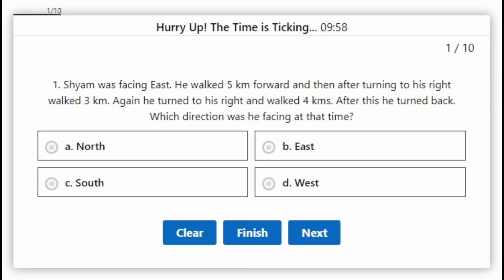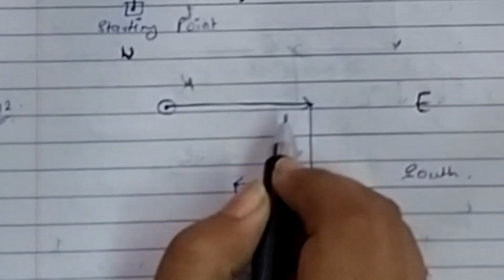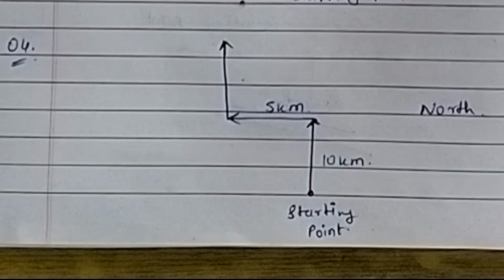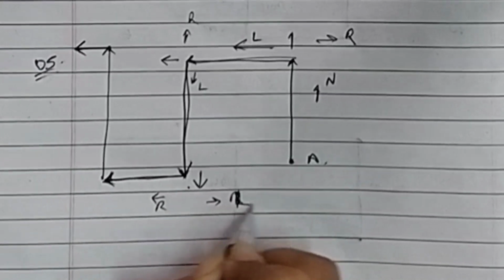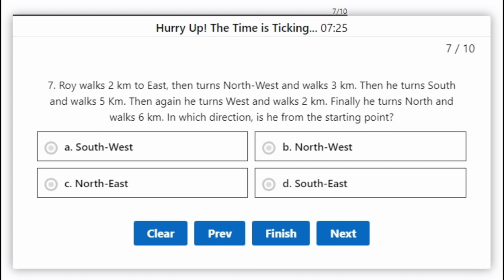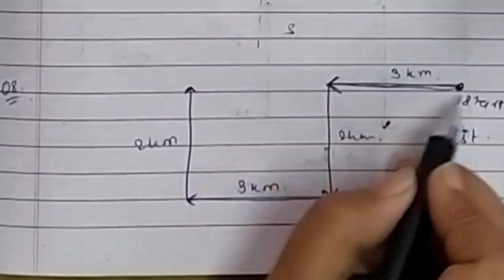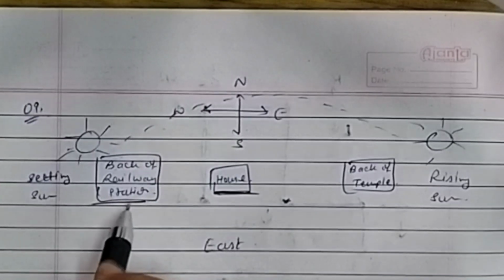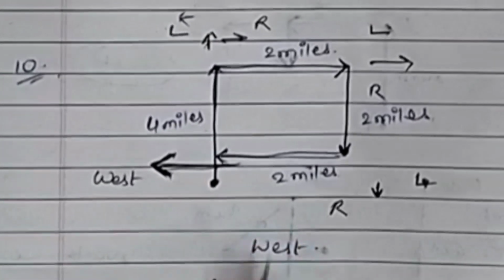How to solve directiontest aptitude questions for placements? || Set 02 || EduRead Test Series 🧭